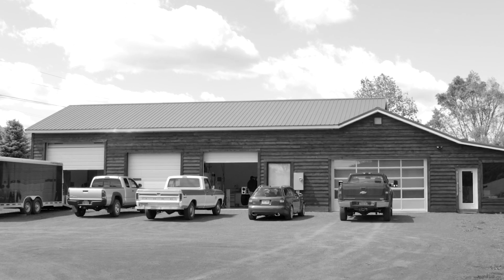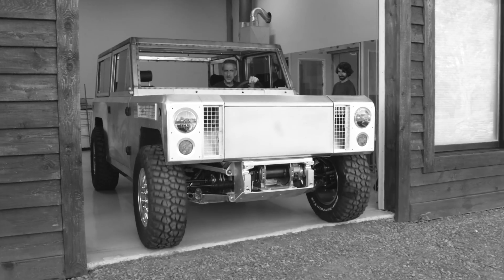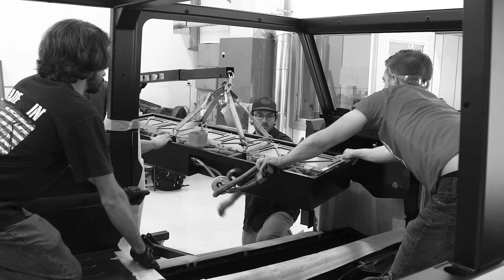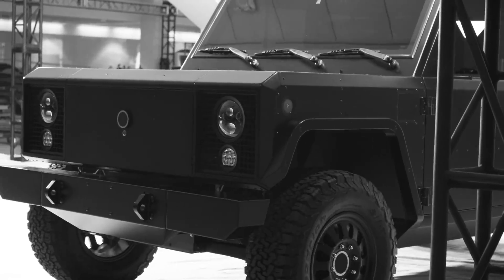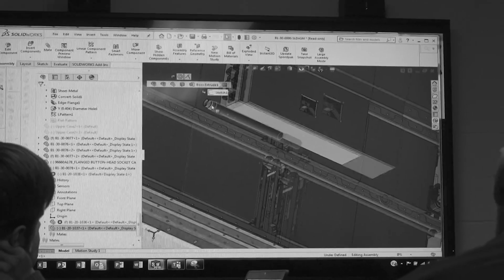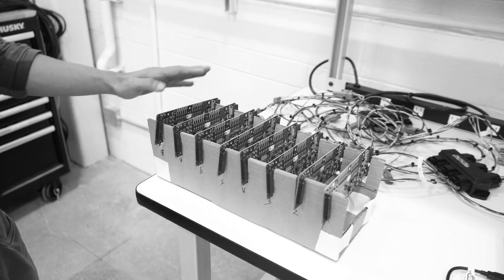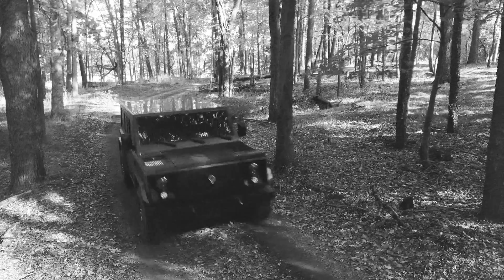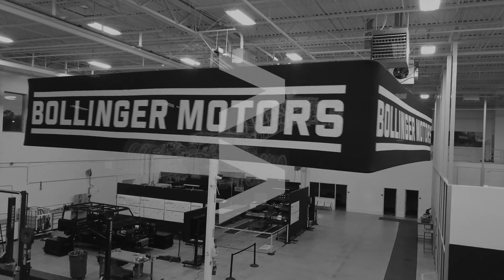The Bollinger Motors Story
The Bollinger Motors Story. This video shows the path that led the Bollinger team from inception of the first B1 prototype in 2015 to today, building class 3-6 commercial electric platforms.